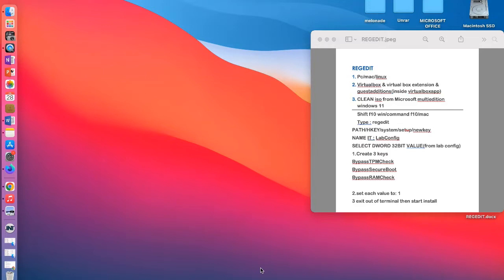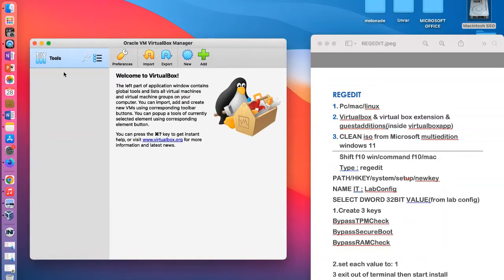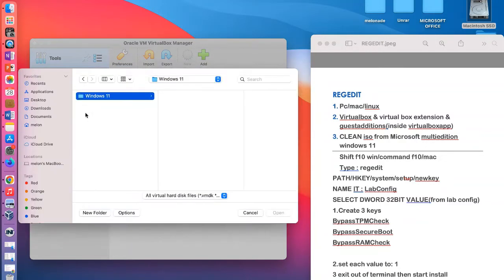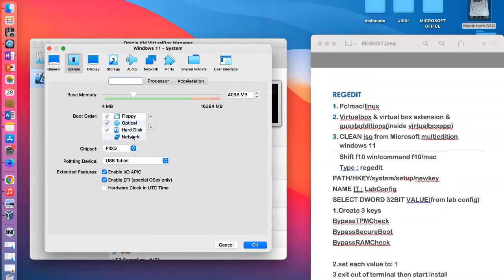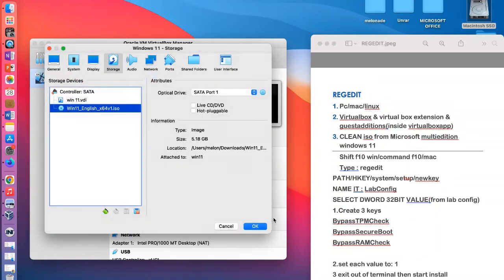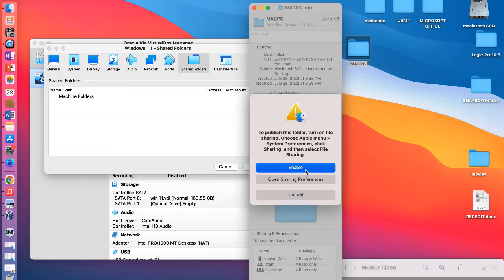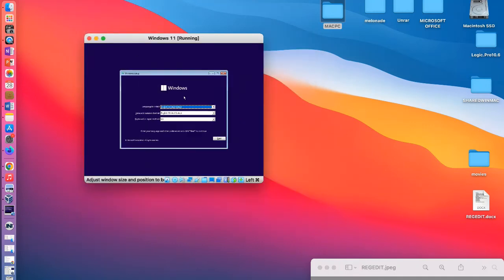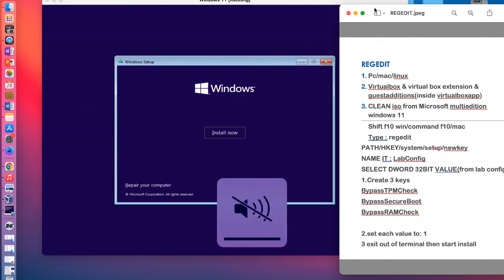Easy Install Win11 on any unsupported device - Using Virtualbox (pt-1)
1of4 Part Series Installing WIndows 11 on Virtual Box August 2022